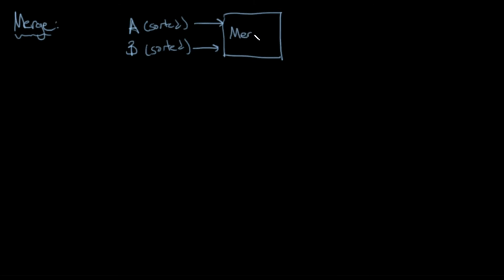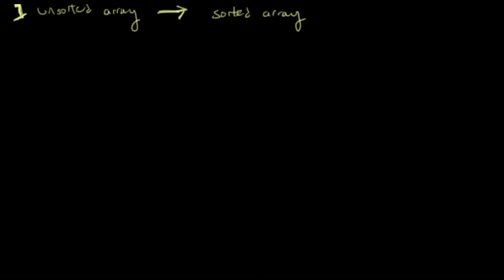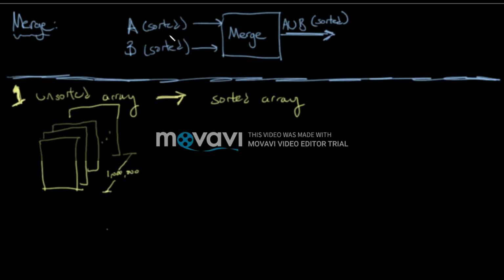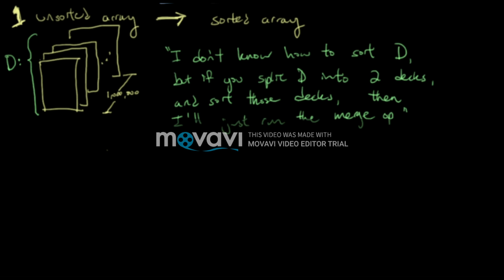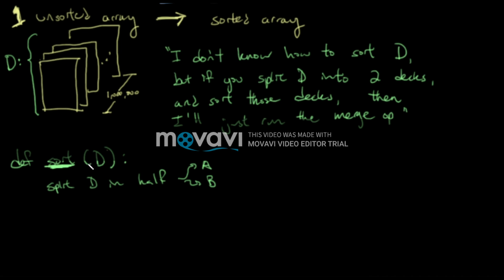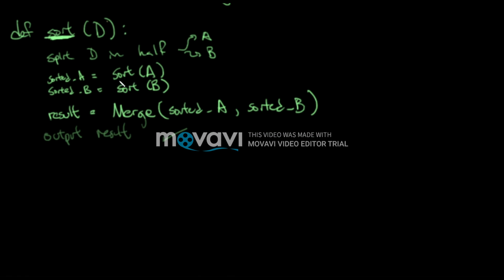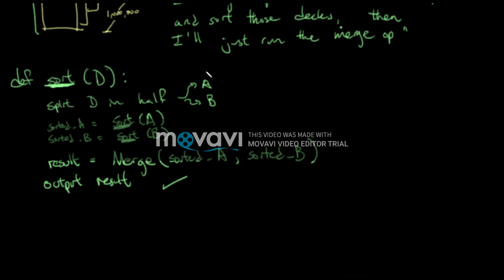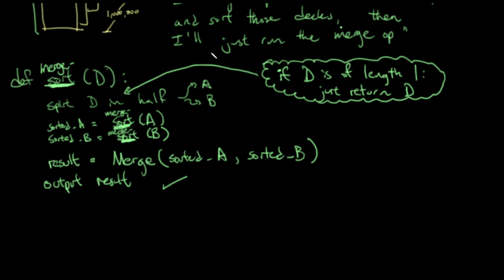Mergesort 3 | Mergesort Code